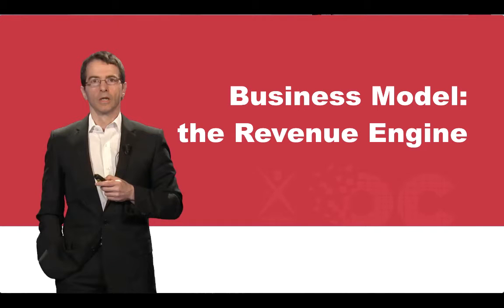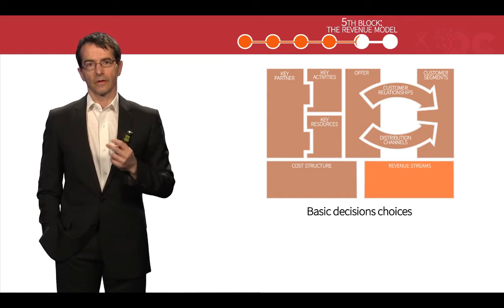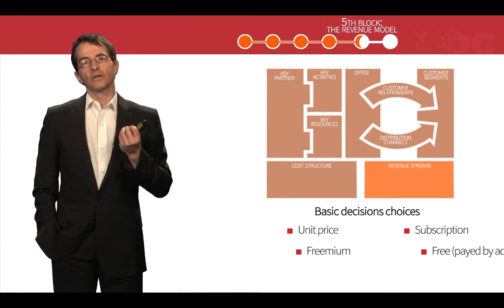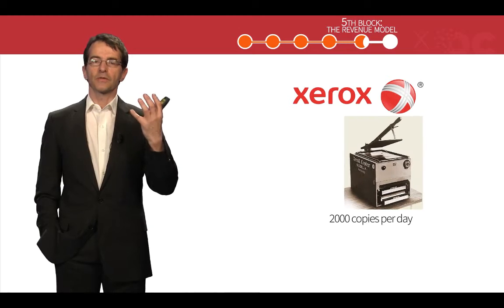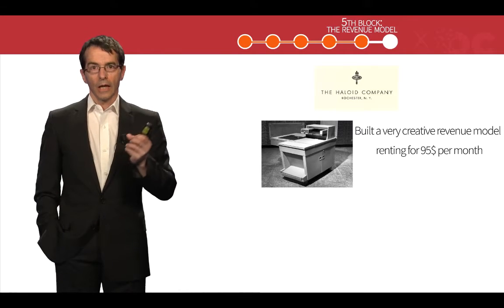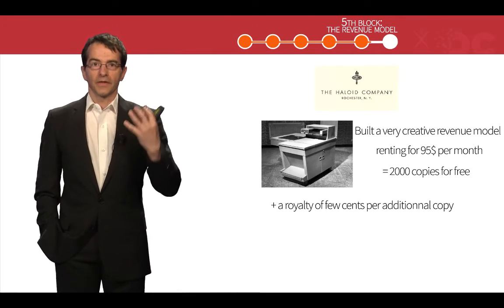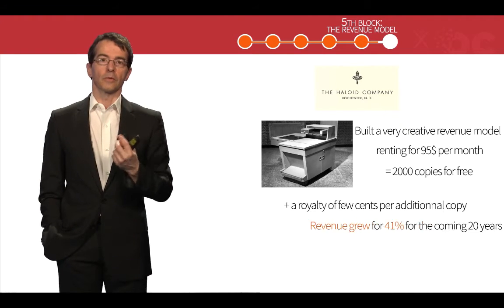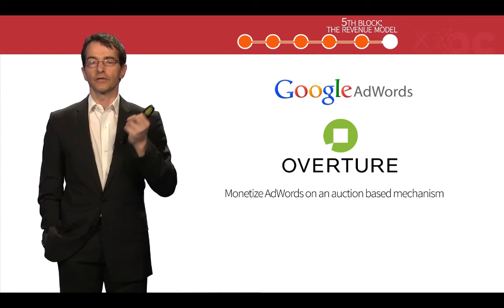III I 2 3 The Revenue Model